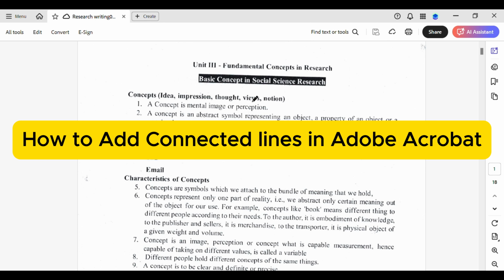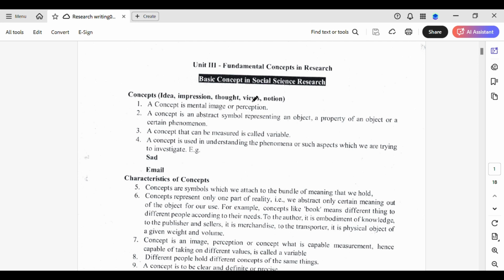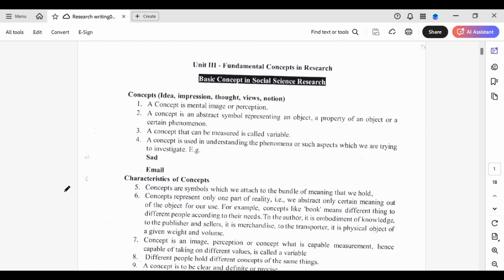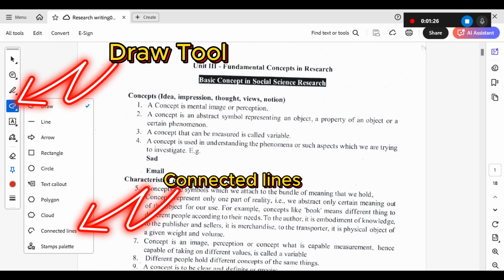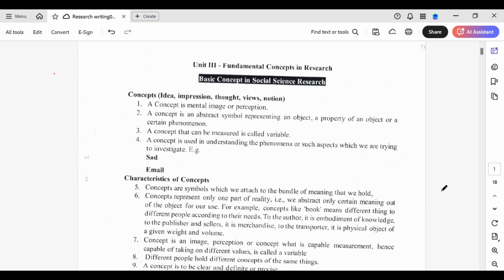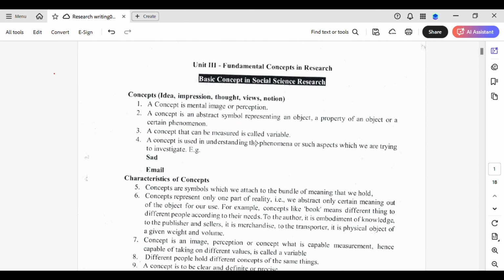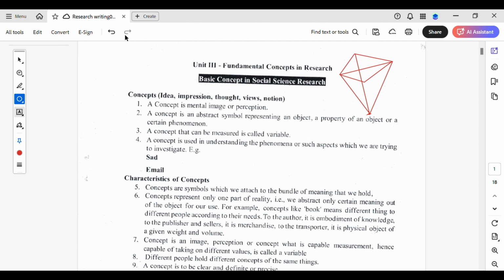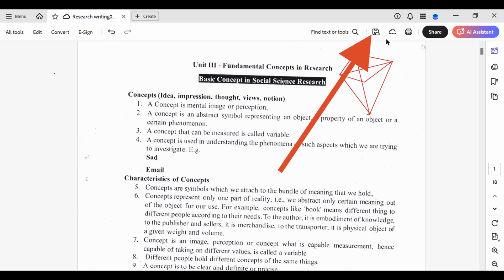How to Add Connected Lines in Adobe Acrobat 2025?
If you're looking to learn how to add connected lines in Adobe Acrobat, this easy-to-follow tutorial is perfect for you! This video shows you exactly how to draw connected lines using the Comment and Drawing Tools. You’ll learn how to use the Line Tool, adjust line properties, and make your lines appear connected to form shapes, flow diagrams, or custom annotations. This method is helpful when working on PDF diagrams, technical documents, or when you simply want to visually connect ideas inside your PDF. We’ll also go over how to customize the line color, thickness, style, and even add arrowheads for better clarity. If you’ve ever searched for how to draw straight lines in Adobe Acrobat or how to connect lines in a PDF document, this guide will walk you through it step-by-step. These connected lines can be used for instructional notes, visual mapping, or marking important content—all without needing to switch to another software. With just a few clicks, you’ll be able to add and edit connected lines in Adobe Acrobat like a pro.